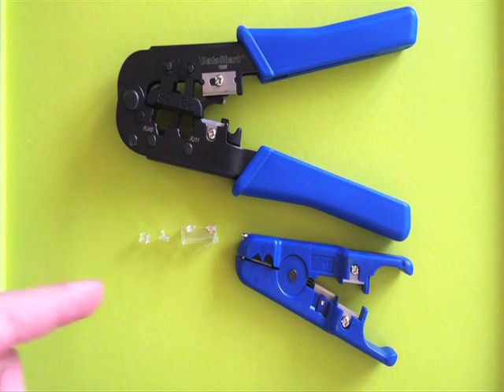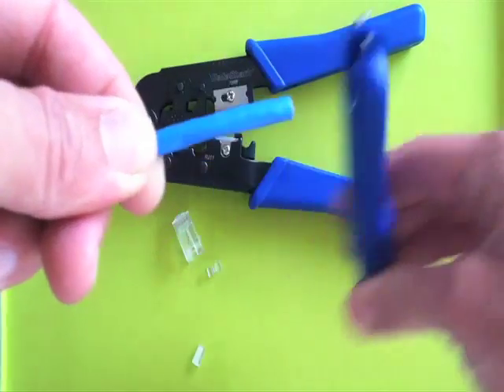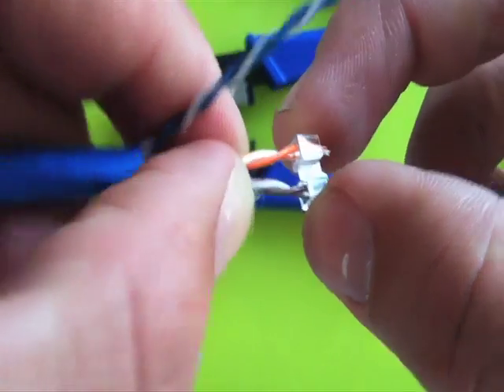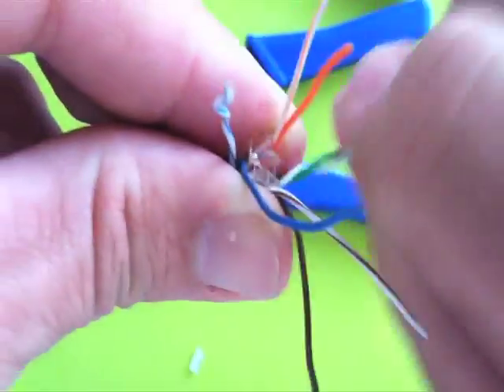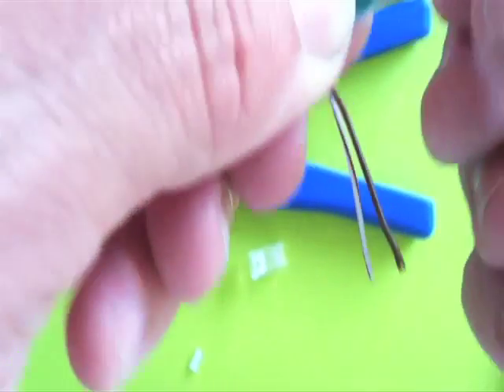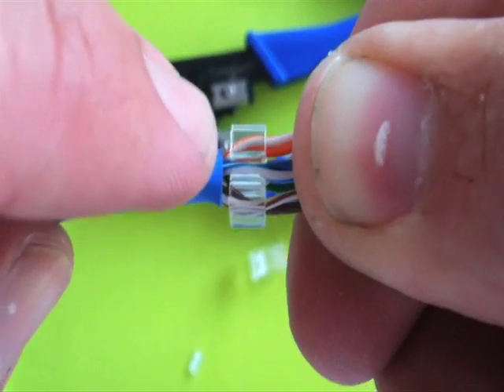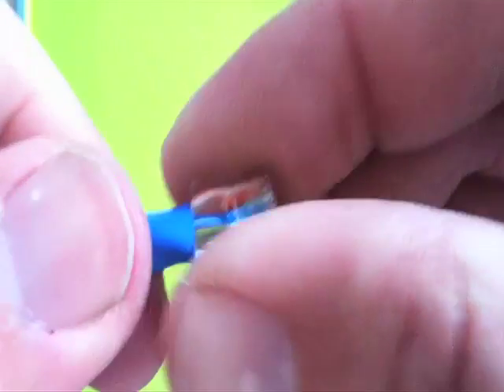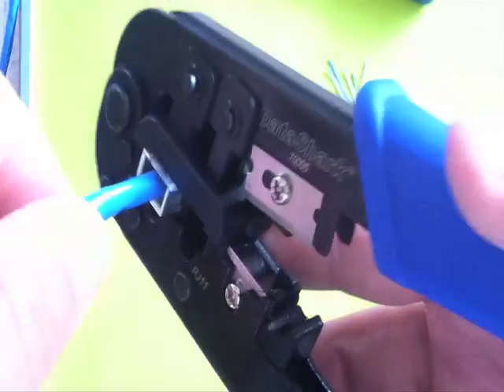How to Crimp a Three-Piece RJ45 Connector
Installing a 3-piece RJ45 Connector on Cat6 cable.